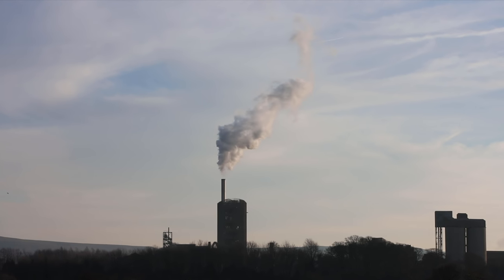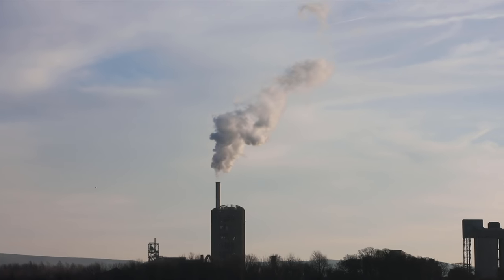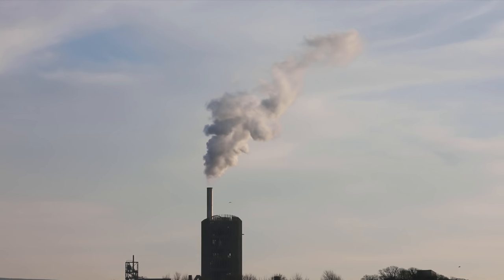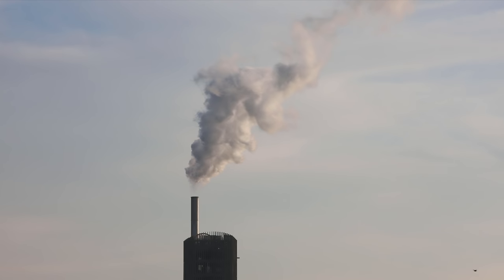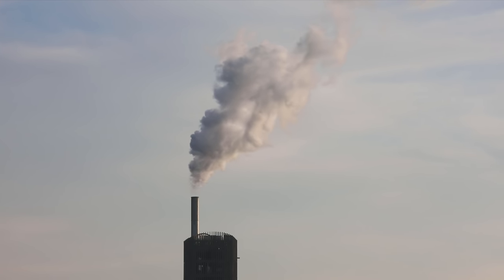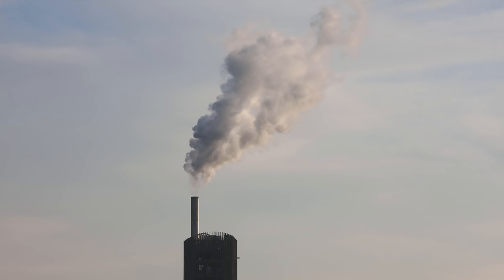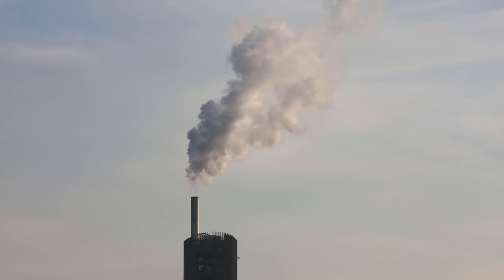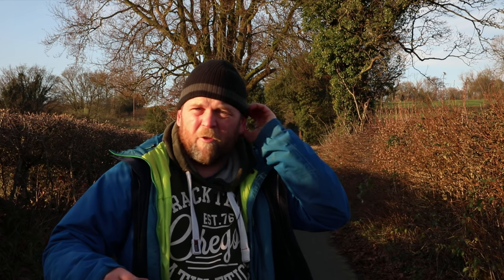Inspired by the best landscape photographer in the World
Join me at Clitheroe cement works where I shoot some monochrome industrial landscapes inspired by Michael Kenna, who I rate as the best landscape photographer in the world today!